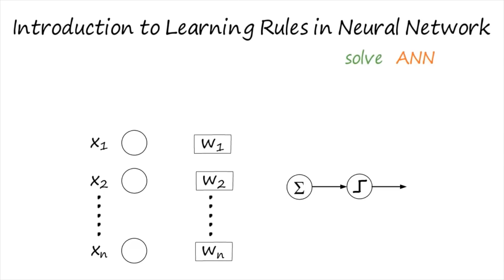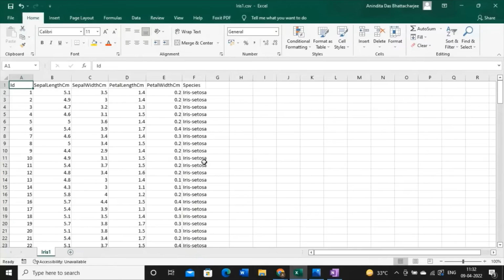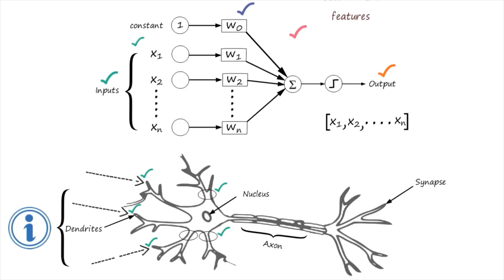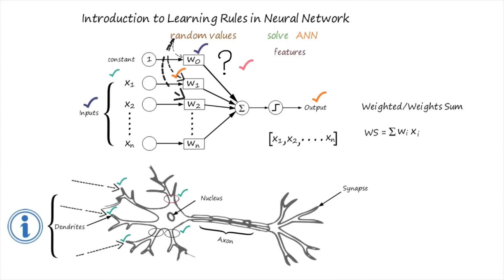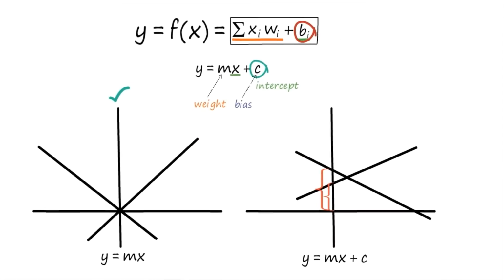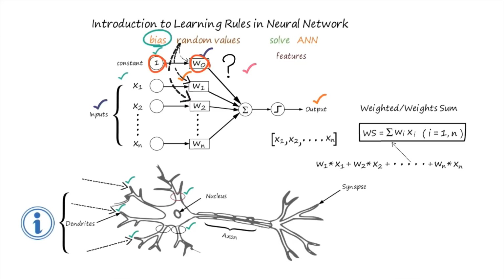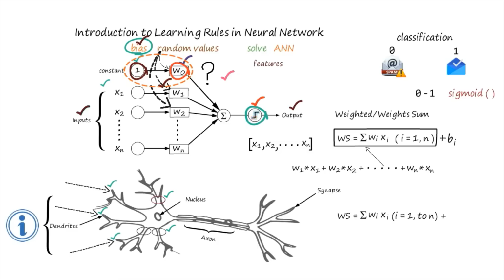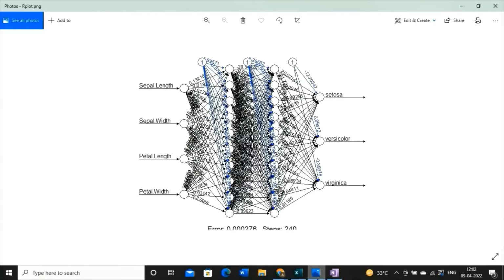Introduction to Artificial Neural Networks & Bias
- Biological Neuron v/s Artificial Neural Network.
- Concept of Summation, Activation function and Bias.